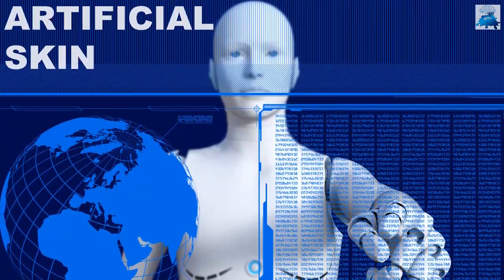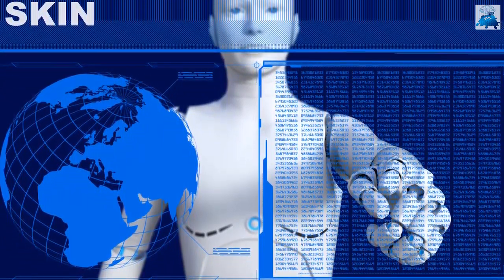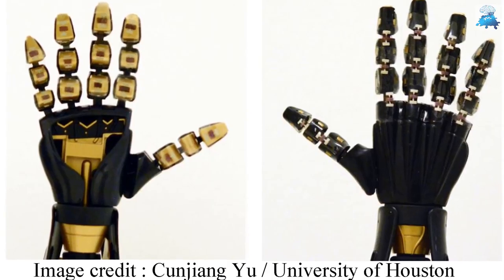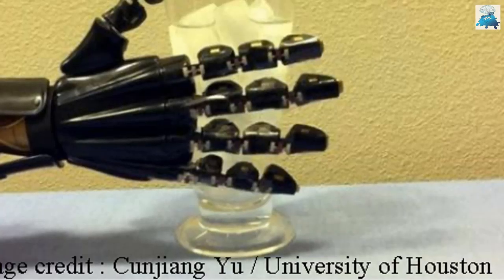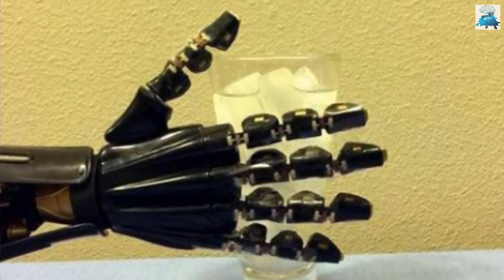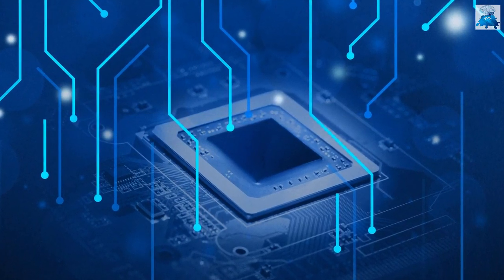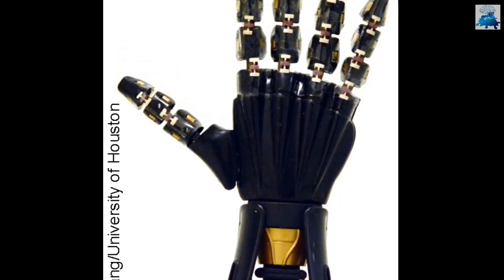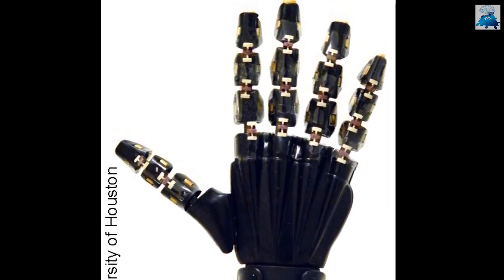[1 Min Tech] #2 | Artificial Skin That Could Give Robots a Sense of Touch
Artificial skin has been developed by researchers that can allow robots feel as a human does. To know more watch the video till the end.
About the channel: This channel is all about knowledge.

It takes a lot of time, effort, and hard work to make a single video.